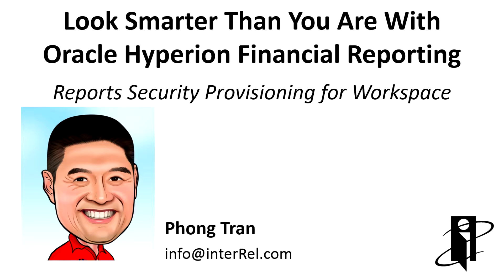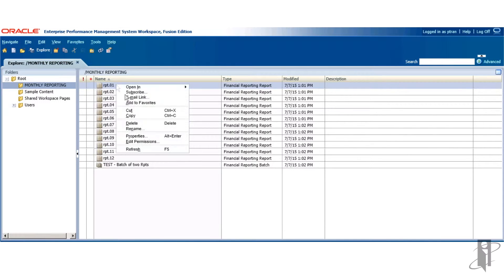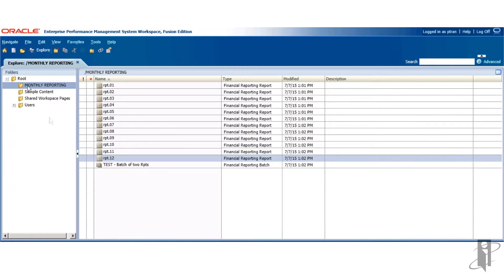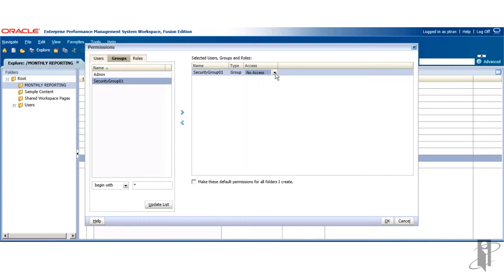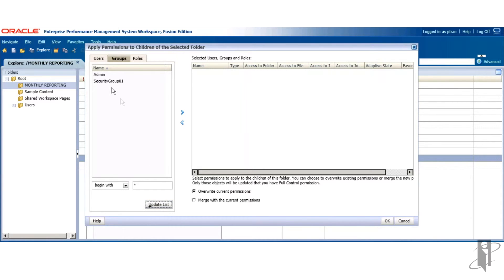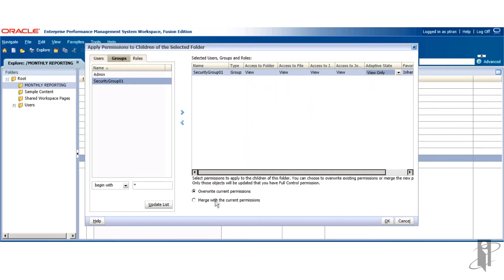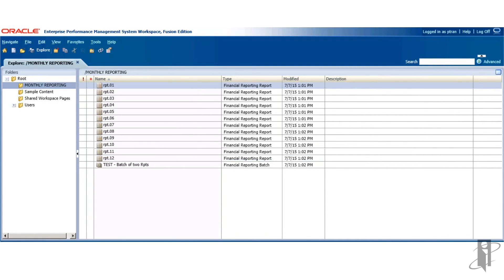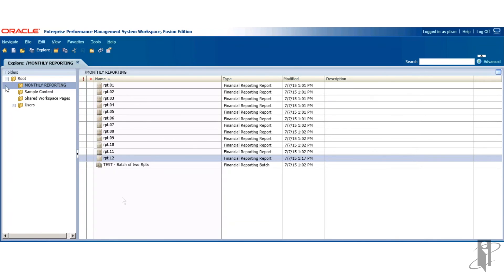Financial Reports Security Provisioning for Workspace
interRel presents Look Smarter Than You Are with Oracle Hyperion Financial Reporting: Reports Security Provisioning for Workspace.

Ever wonder if or how you can easily apply security to reports in Workspace? interRel's Phong Tran makes it very simple and easy to follow along in this video demonstration!